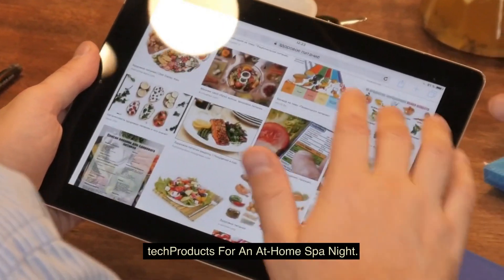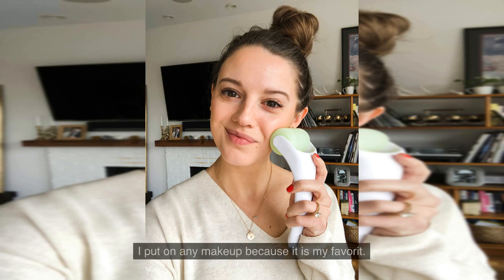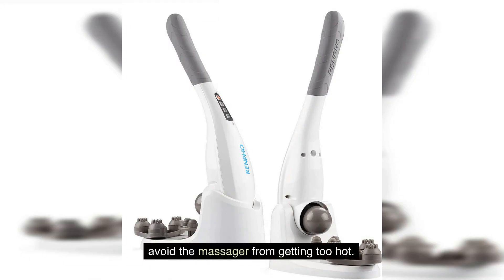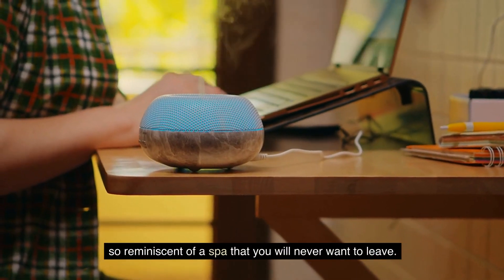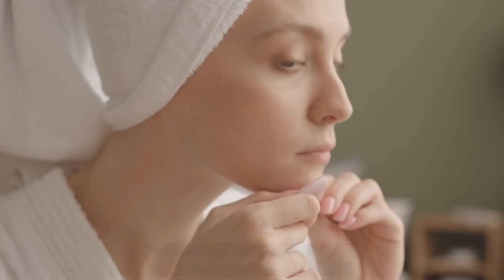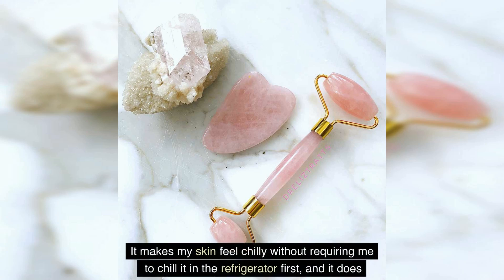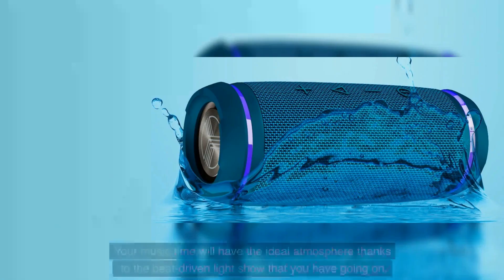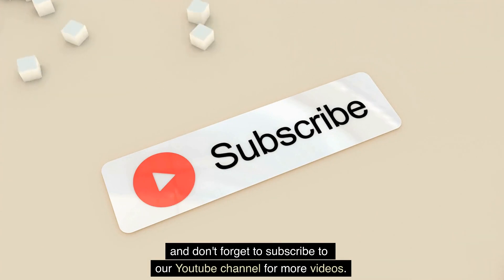Tech Products For An At-Home Spa Night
In this video, we'll be showcasing some of the latest tech products that can help you create the perfect at-home spa night. From high-tech facial devices to luxurious massage chairs, we've got everything you need to relax and rejuvenate in the comfort of your own home.

We'll start by introducing you to some cutting-edge facial devices that can help you achieve professional-grade results. We'll showcase devices like the Foreo Luna 3, a sonic cleansing brush that gently removes dirt and oil from your skin, and the NuFace Trinity Facial Toning Device, which uses microcurrent technology to lift and firm your skin.

Next, we'll move on to luxurious massage chairs and massage devices that can help you unwind and relieve tension. We'll showcase products like the Osaki OS-4000T Massage Chair, which features zero-gravity positioning and advanced massage technology, and the Theragun Elite, a handheld percussive massage device that can help soothe sore muscles and improve circulation.

We'll also explore the world of aromatherapy and showcase some high-tech diffusers and essential oil blends that can help you relax and destress. We'll feature products like the Vitruvi Stone Diffuser, a sleek and stylish diffuser that can be controlled with your smartphone, and the Saje Aroma Om Deluxe Ultrasonic Diffuser, which features a built-in Bluetooth speaker and a range of essential oil blends.

Finally, we'll wrap up the video with some high-tech bath accessories that can take your at-home spa night to the next level. We'll showcase products like the Serene Life Bubble Bath Mat, a massage mat that creates a soothing bubble bath experience, and the Homedics Sound Spa, a waterproof Bluetooth speaker that can be used in the shower or bathtub.

Whether you're looking to unwind after a long day or simply treat yourself to a luxurious spa night at home, these high-tech products are sure to help you relax, rejuvenate, and feel your best. So sit back, relax, and let us show you the latest tech products for an at-home spa night.